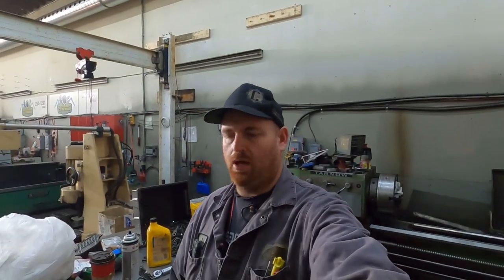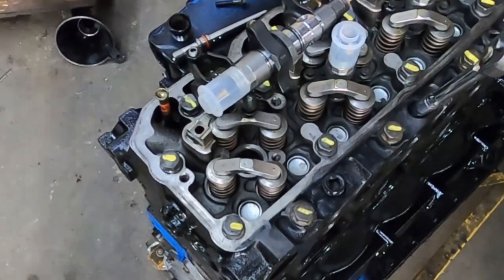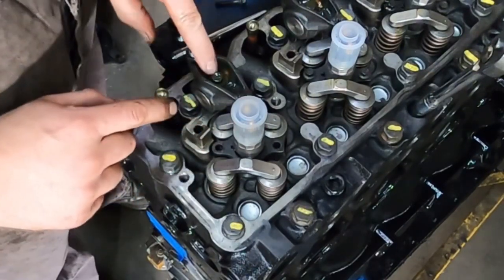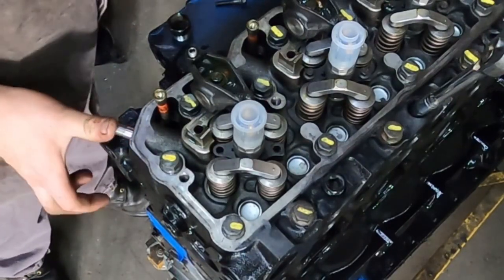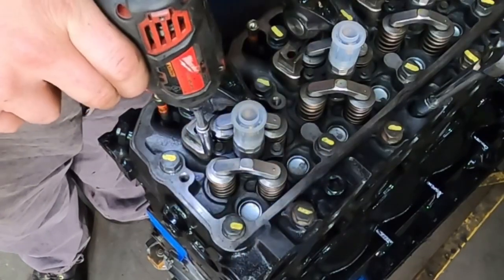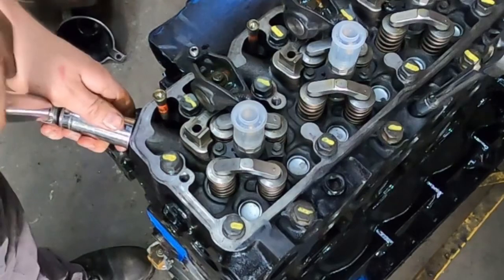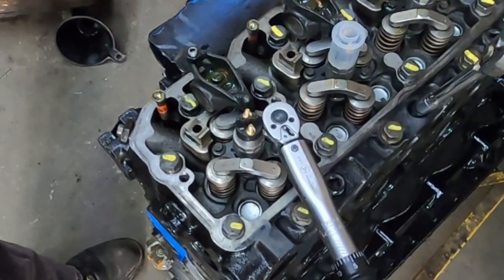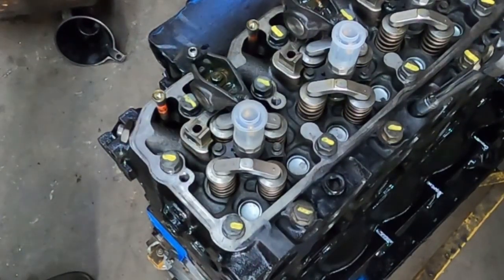"Unleash the Power of Your Cummins: See How to Swap Injectors!" 03-07 cummins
How To Replace Cummins Common Rail Fuel Injectors (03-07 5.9 Cummins )
Well had to replace a set of injectors in this engine today so figured I would do a video. on how to replace 5.9 Cummins fuel injector replacement

Torque Sequence
Hand tight on injector bolts
10 feet pounds on fuel sleeve nut
89 inch pounds on injector bolts
40 found pounds on fuel sleeve nut